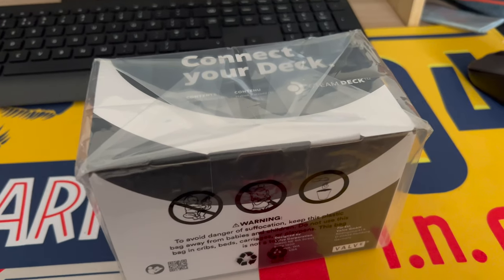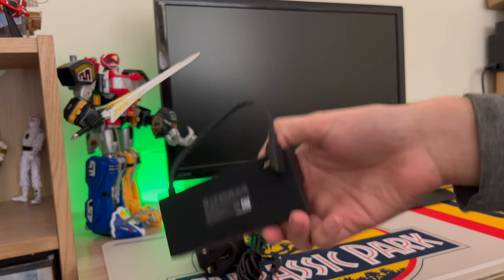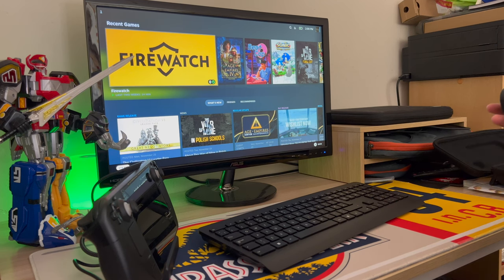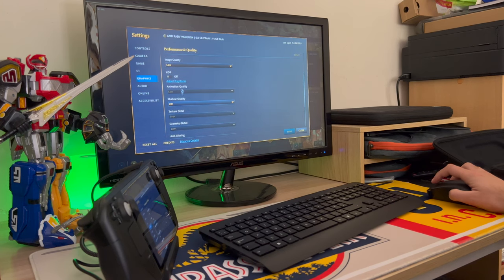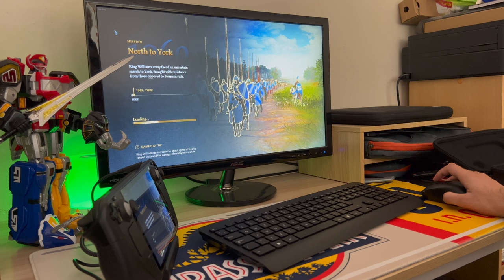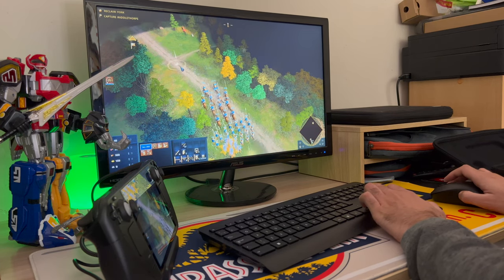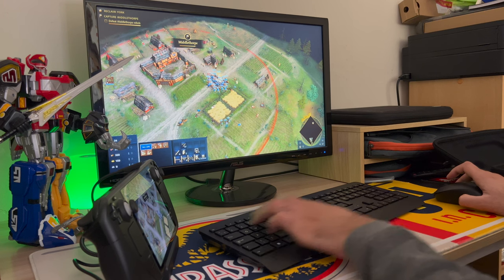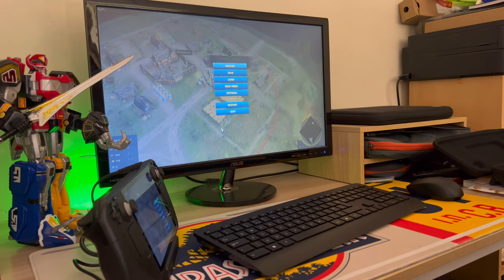Steam Deck Official Dock - TIME FOR AGE OF EMPIRES!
My Steam Deck 64GB model can now be docked officially!